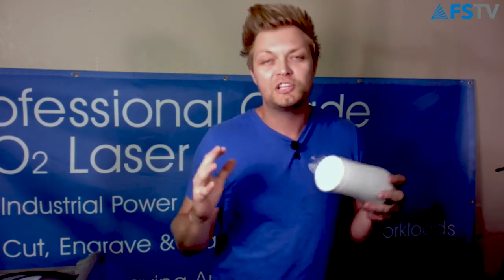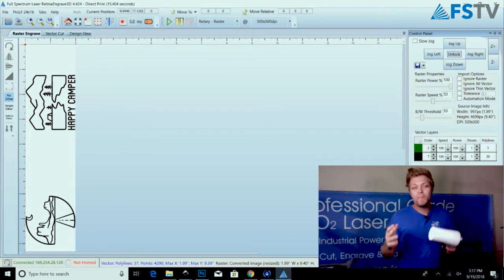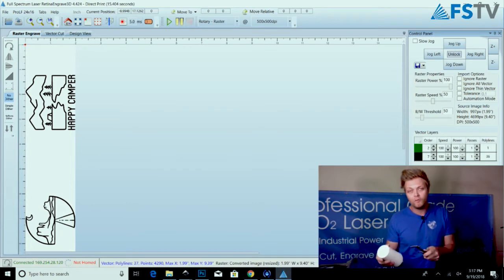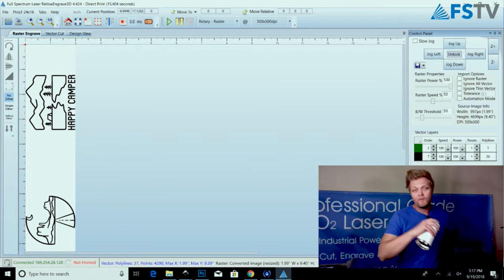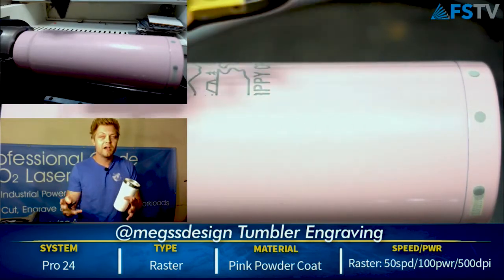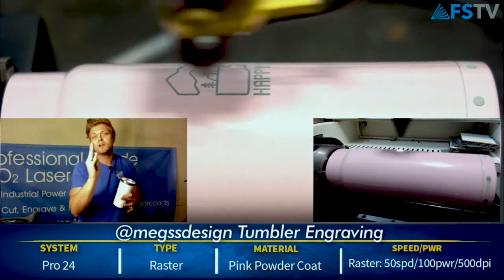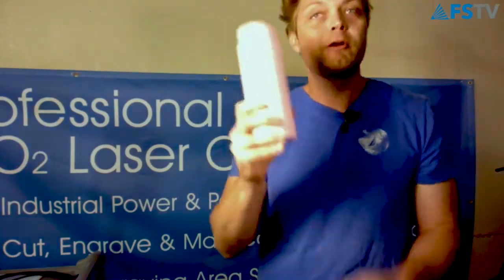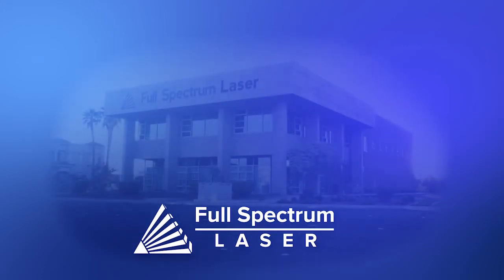In The Cut - Laser Engraved Pink Tumbler (Yeti Cup)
On this episode of In the Cut, we engrave a pink tumbler with the Pro-Series 24x16 laser cutter, using a design provided by @megssdesign.